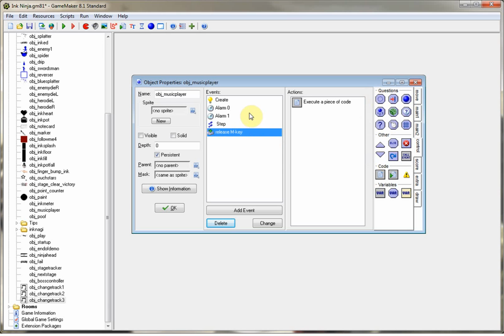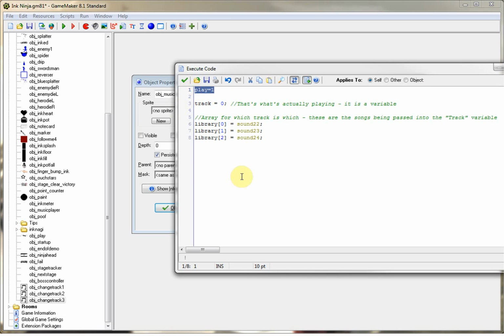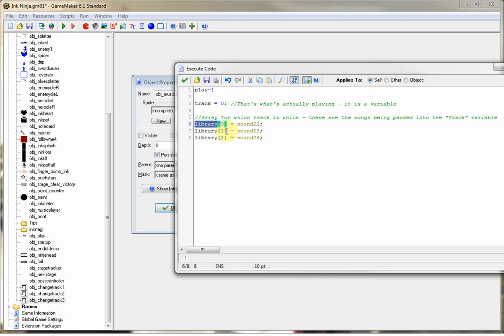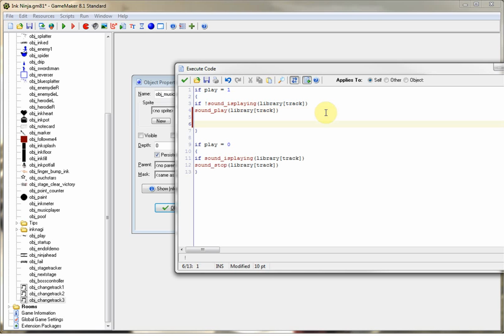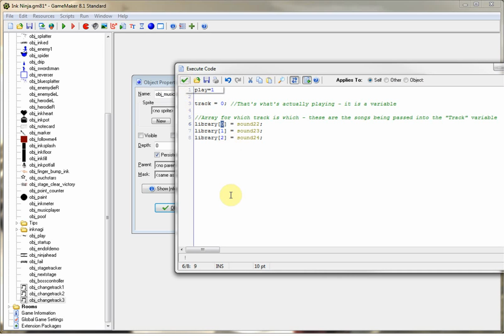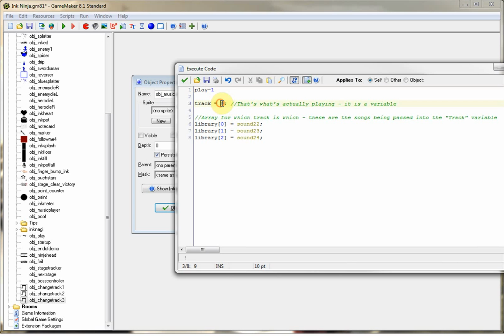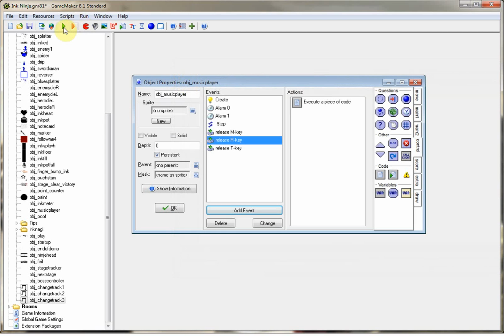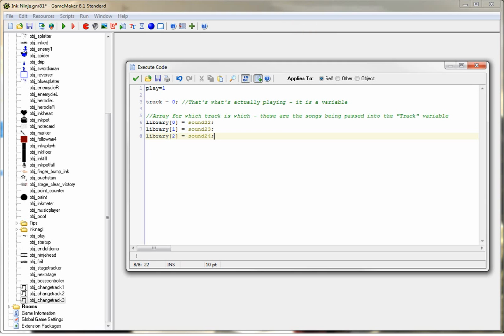GameMaker, Control Music with Arrays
Easy way to control music with an array in Game Maker, GML coding. Super simple, even for beginners.